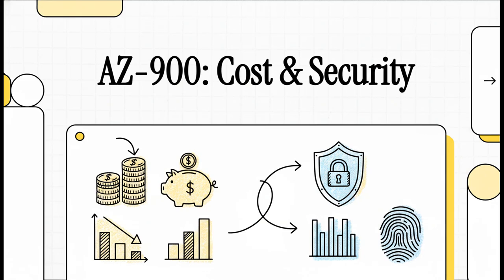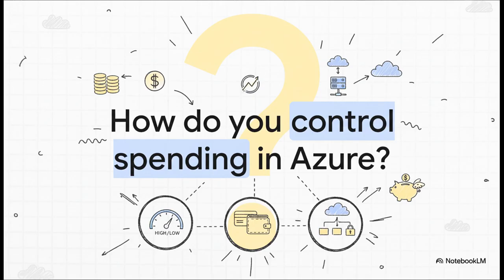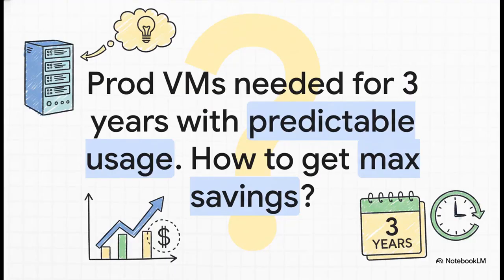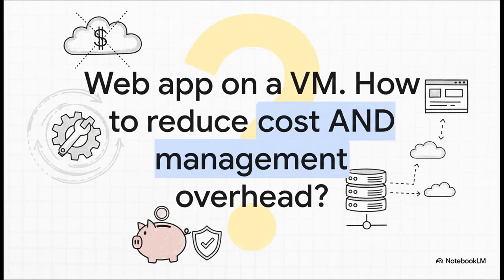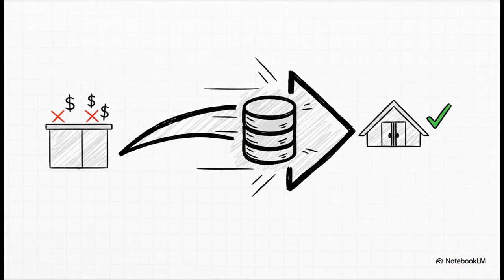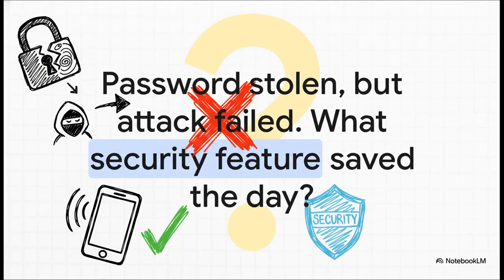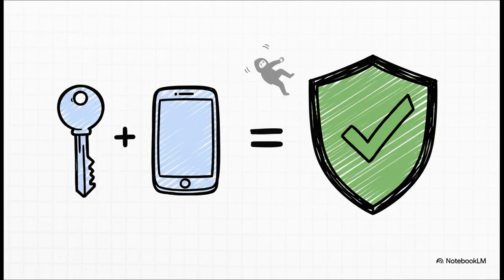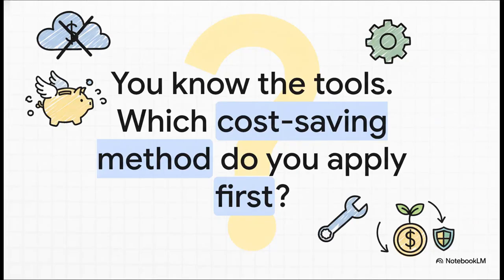Azure Security & Cost Optimization | AZ-900 (Part 8)"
Master Azure security and cost optimization for the AZ-900 certification exam.

Timestamps:

0:00 Introduction
0:35 Azure Costs
1:33 Exam Alert
1:52 Test question
2:21 Exam Alert
2:50 Scenario
3:13 Storage Tiers
3:30 Knowledge Check
3:55 Security Tool
4:31 Exam Alert
5:00 Knowledge Check
5:20 Exam Alert
5:44 Knowledge Check
6:01 Review

Part 8 of my complete AZ-900 study series.